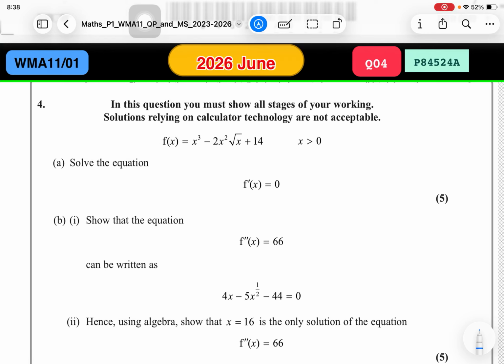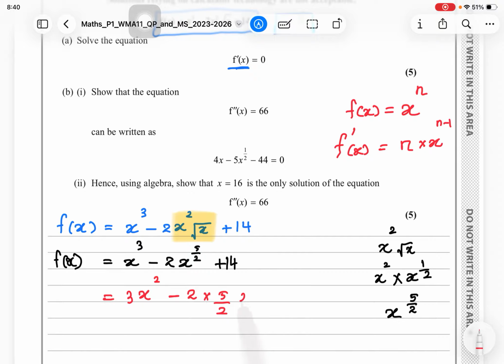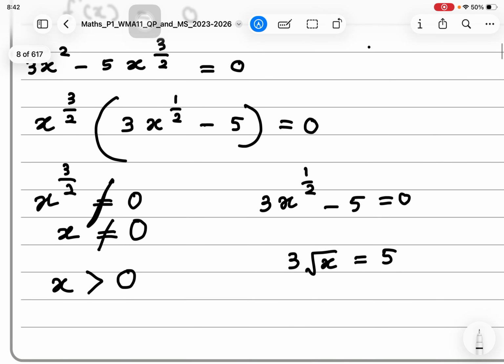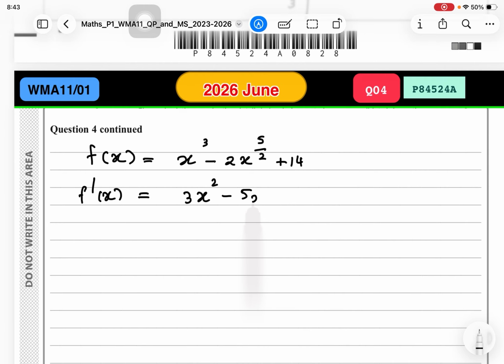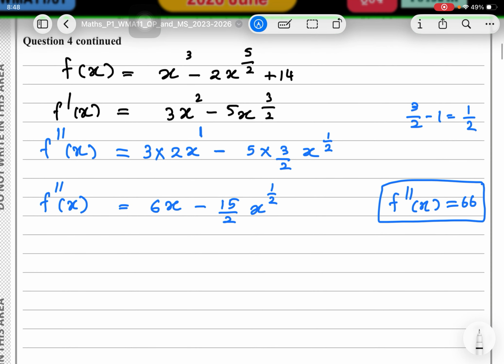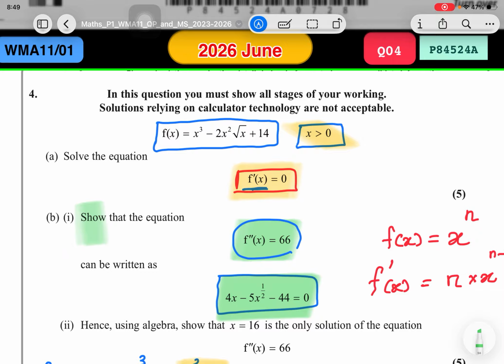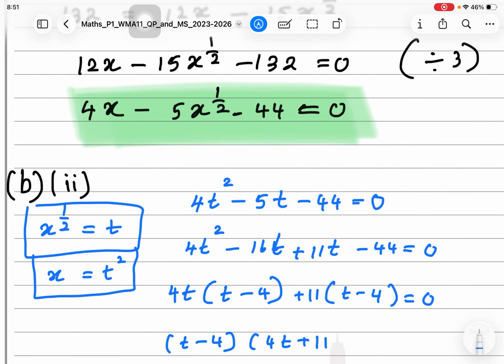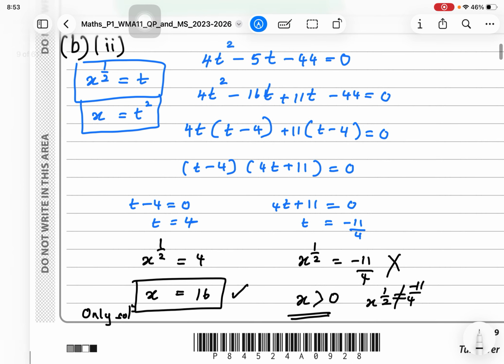P1 May 2026 Q4 | WMA11/01 | P84524A | Edexcel IAL Maths | Functions & Algebra Explained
P1 May 2026 Q4 | WMA11/01 | P84524A explained step by step for Edexcel IAL Pure Mathematics 1 students.

In Question 4, we solve a challenging functions and algebra problem involving square roots, function equations and algebraic proof. The question requires full algebraic working without relying on calculator technology.

📘 Paper: WMA11/01 – Pure Mathematics P1
📅 Session: May 2026
🆔 Publication Code: P84524A
🎯 Question: Q4
💯 Marks: 10
📚 Topic: Functions & Algebra

In this video:
✔ Solve the first function equation
✔ Work correctly with nested square roots
✔ Form the required algebraic equation
✔ Solve using algebra rather than calculator technology
✔ Show why x = 16 is the only solution
✔ Full exam-style working explained step by step

Perfect for students searching for P1 May 2026 Q4 solutions, WMA11/01 Q4, P84524A Q4, Edexcel IAL P1 functions, Pure Maths algebra questions, function equations and P1 past paper solutions.